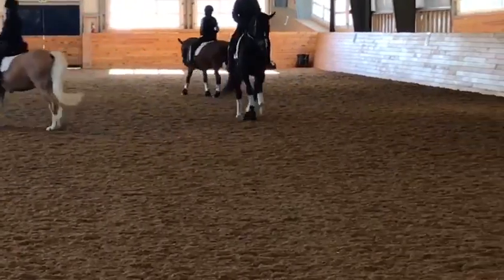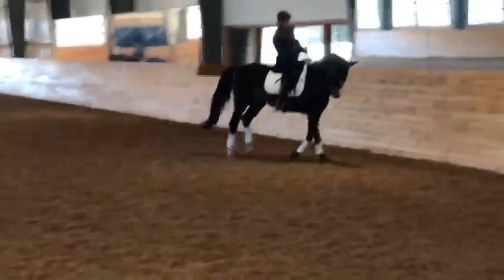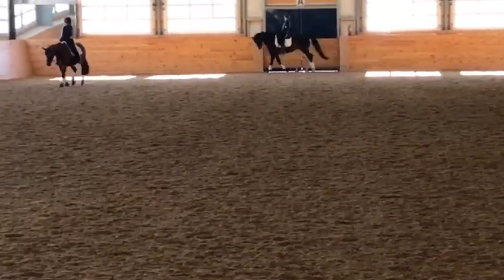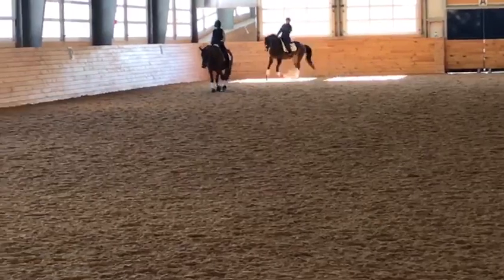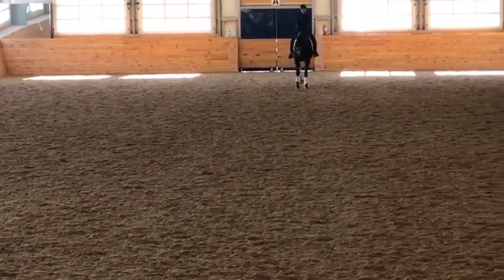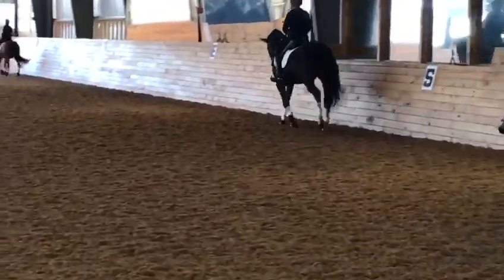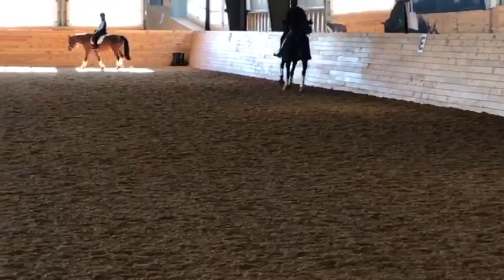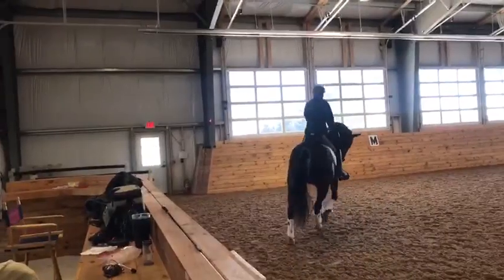03_2021 Riding Lesson